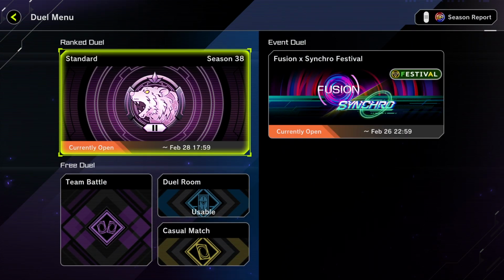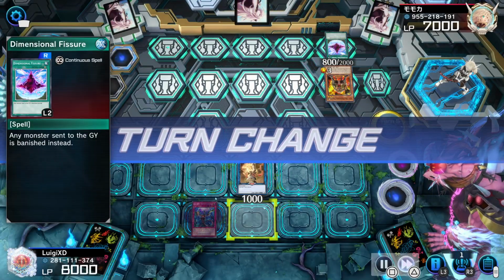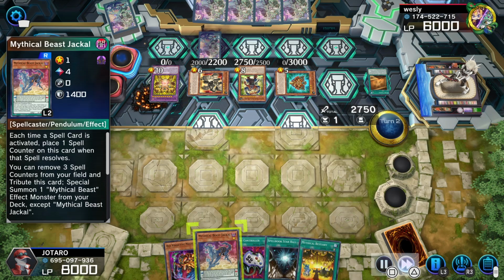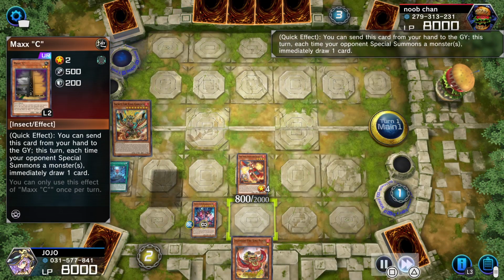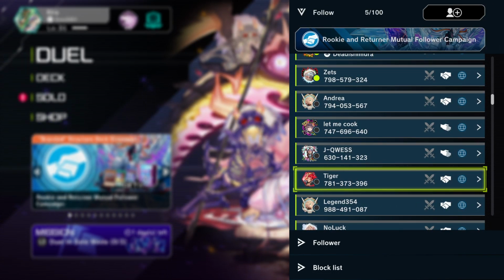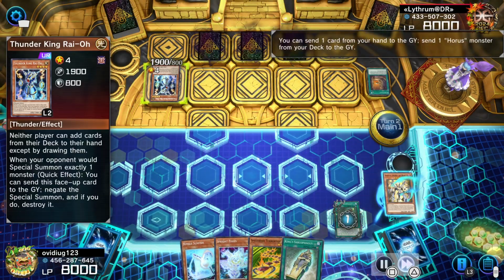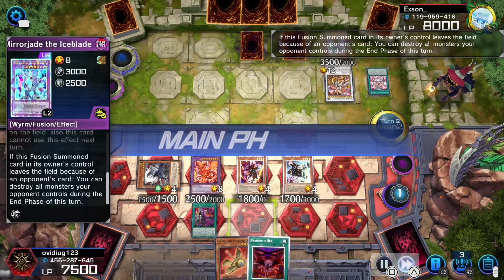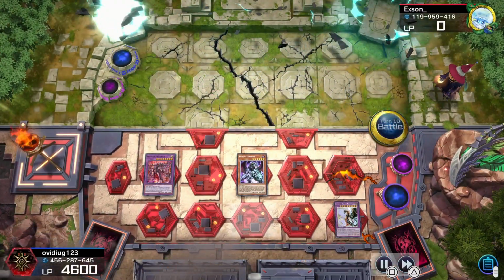Feb 26th Twitch Stream Viewer Replays || Yu-Gi-Oh! Master Duel